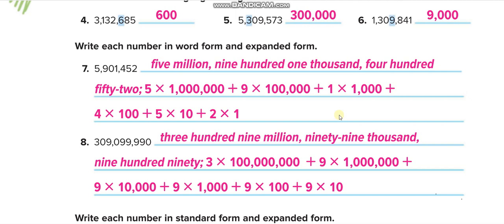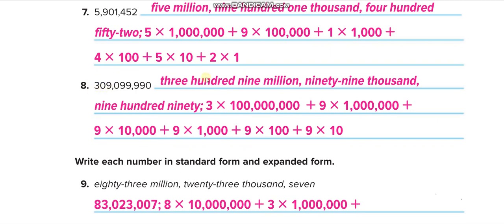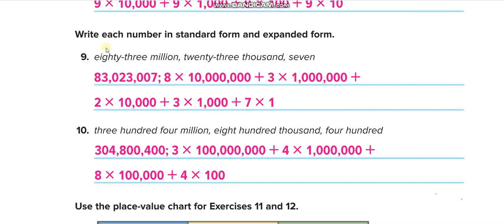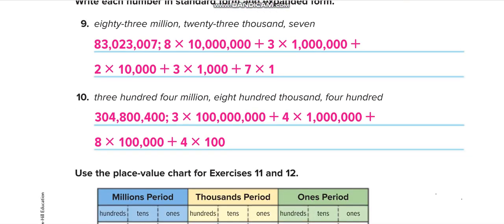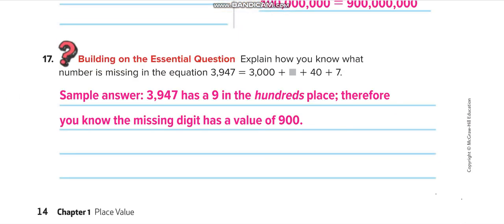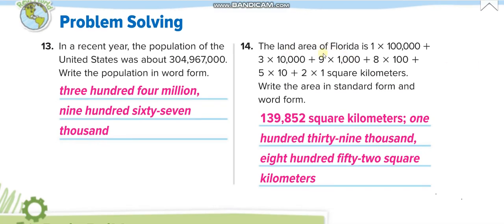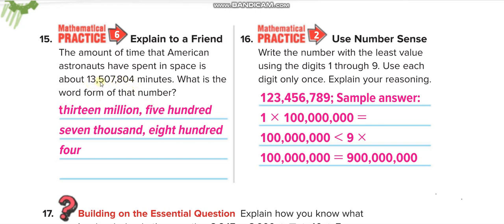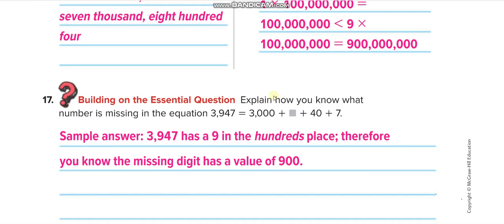Grade 5 Chapter 1 Lesson 1 Place Value Through Millions (Part 2)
Place Value Through Millions
ONE
TEN
HUNDRED
THOUSAND
TEN THOUSAND
HUNDRED THOUSAND
MILLION
TEN MILLION
HUNDRED MILLION